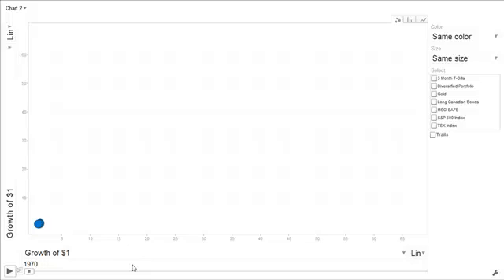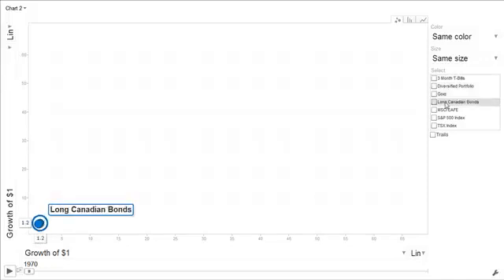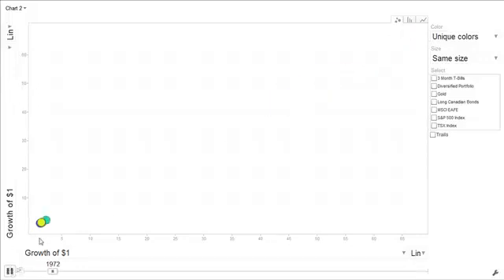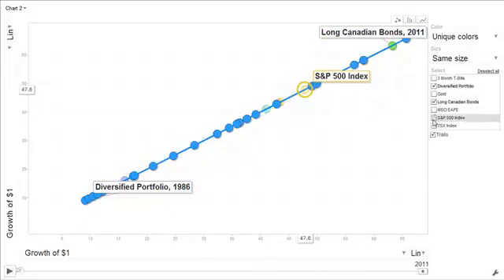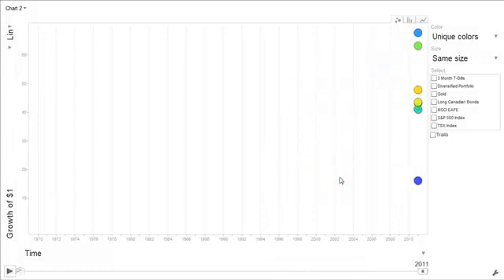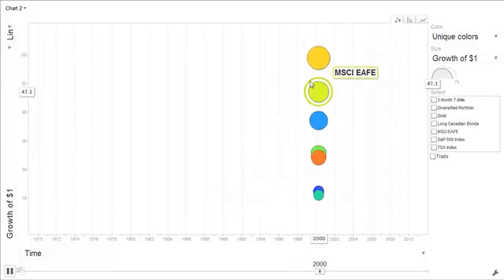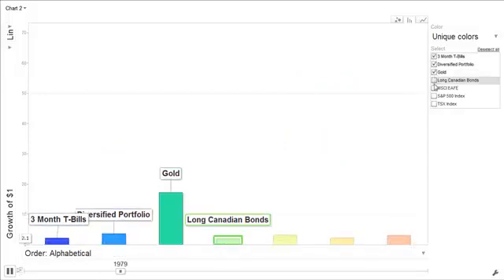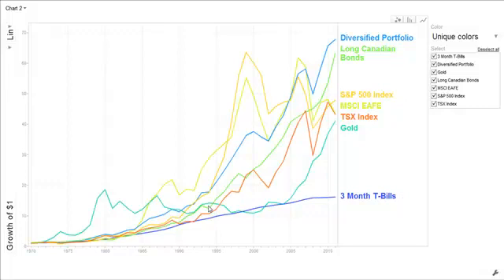Google Motion Chart: Diversification Visualized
A google motion chart showing the growth of $1 invested in various asset classes or in a diversified portfolio from 1970 to 2011.

Portfolio Allocation

TSX 30.00%
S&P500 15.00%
MSCI EAFE 15.00%
Canadian Long Bonds 30.00%
Gold Bullion 10.00%
Cash 0.00%

Total 100%